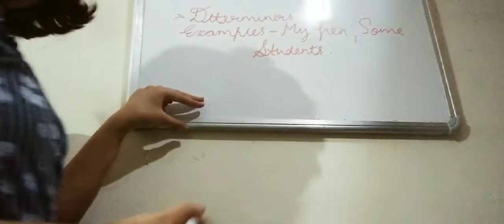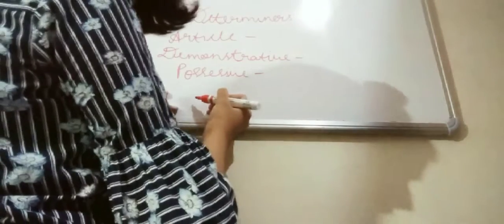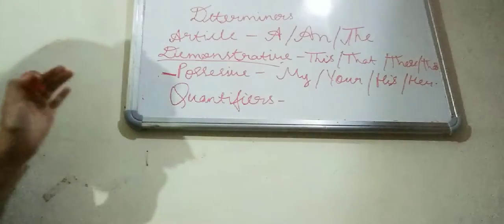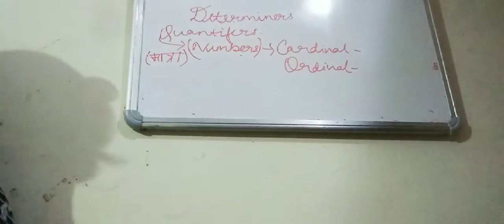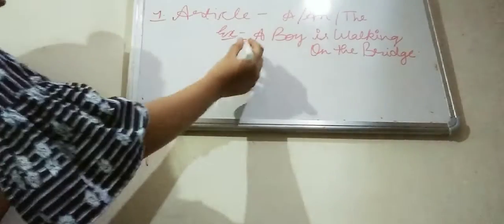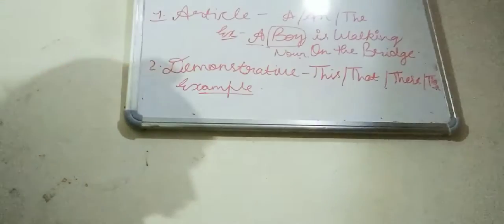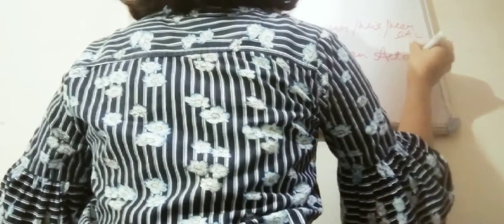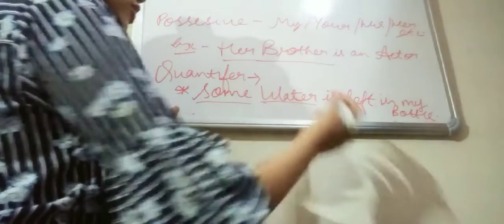Determiners Full Explanation..